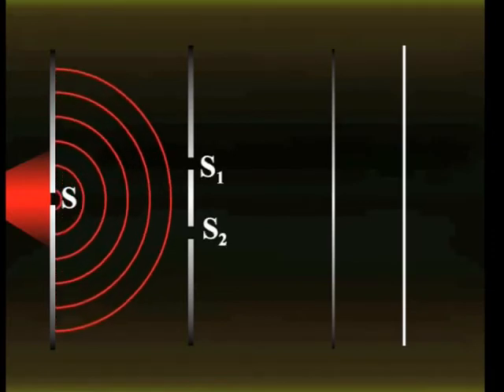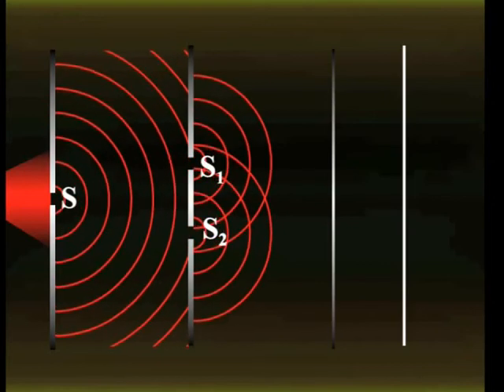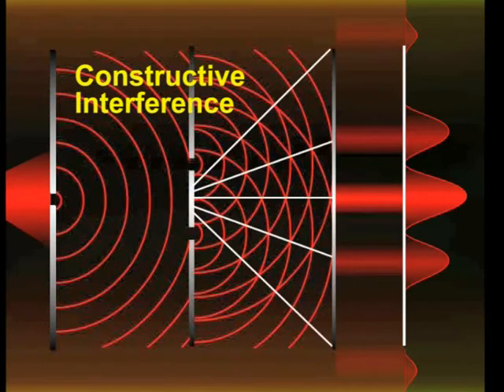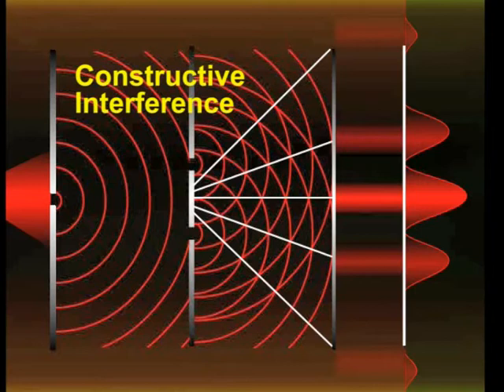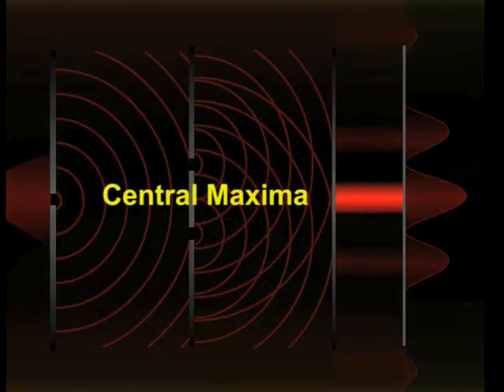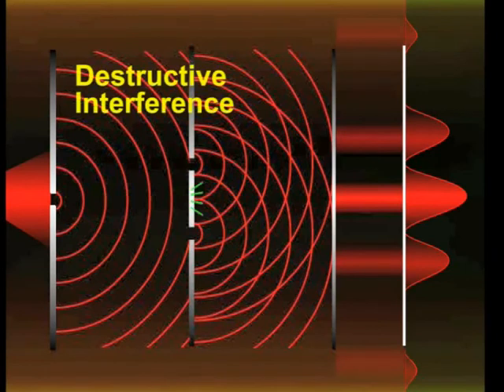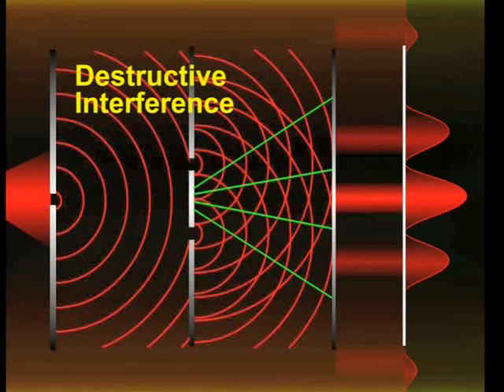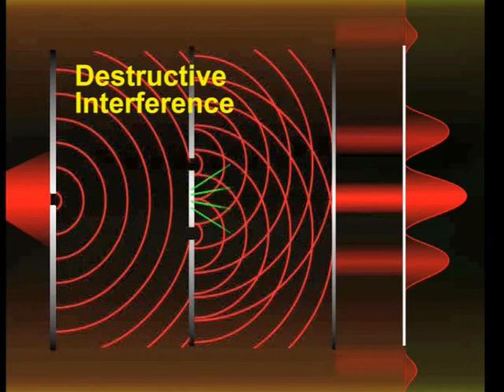Youngs double slit experiment for wave optics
Wave optics youngs practical demonstration